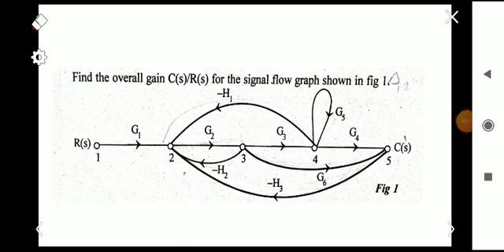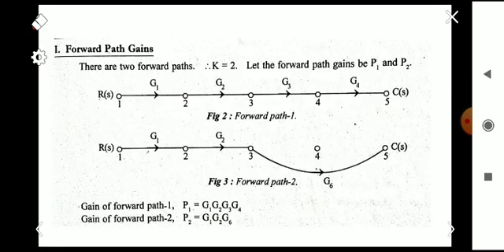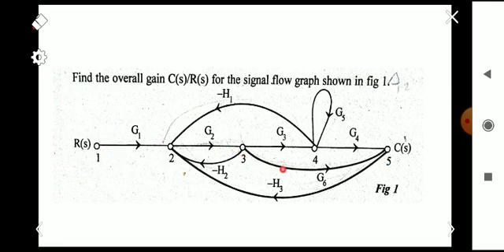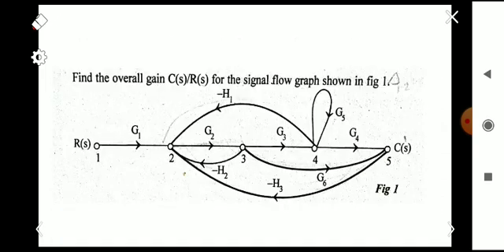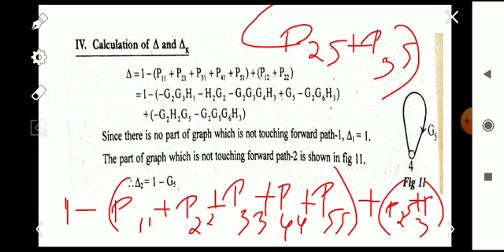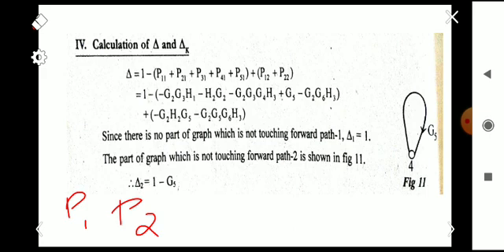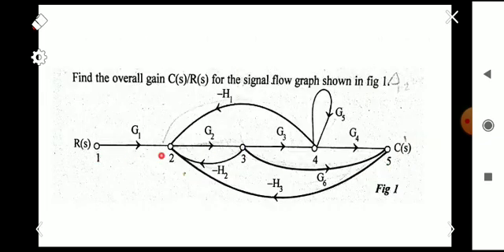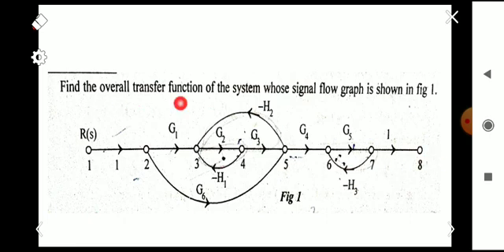Signal Flow Graph | Problems | EE303 LCS | First Module | KTU